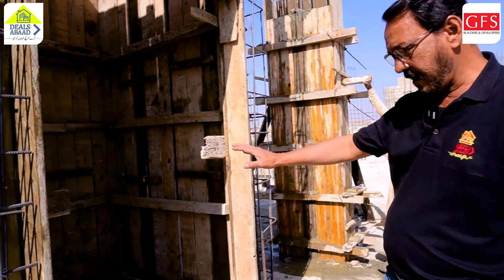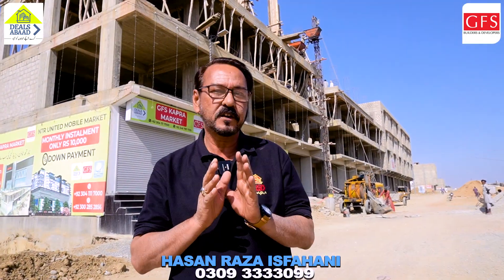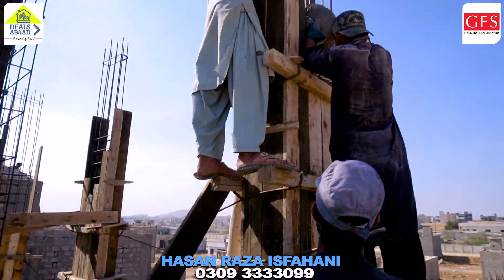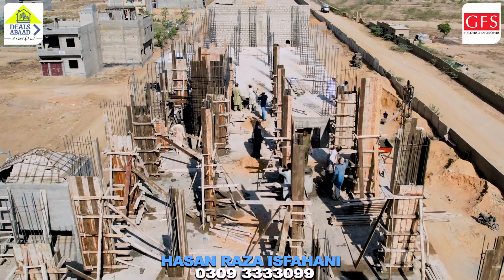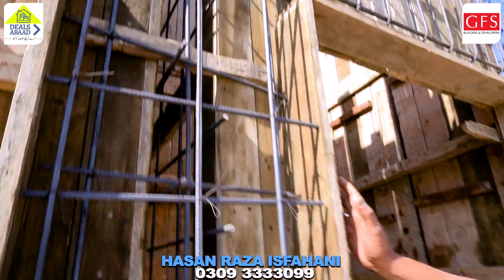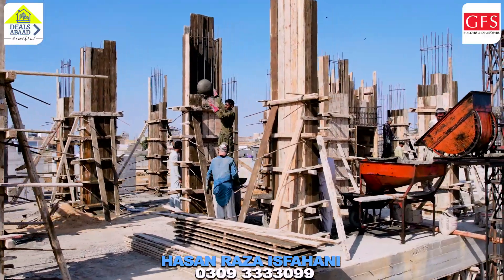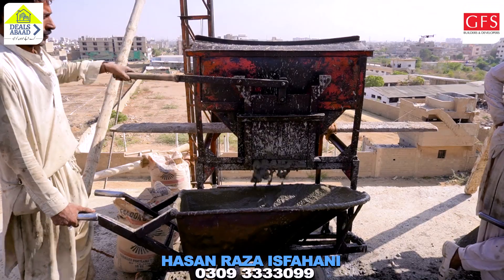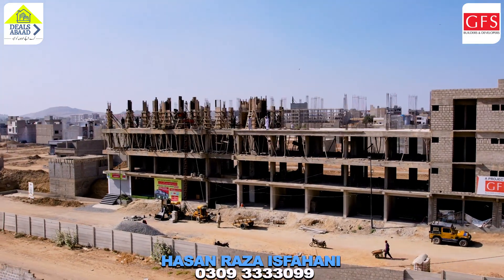GFS Kapra Market 3rd Floor kay Column filling in progress | North Town Residency Phase 1 surjani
The Biggest Project GFS Kapra Market 3nd Floor kay Column filling in progress At North Town Residency phase 1

ABOUT DEALSABAAD

DealsAbaad is a real estate digital marketing platform that provides variety of deals. Unlike regular real estate companies, we have equipped ourselves with the latest technology trends and give our customer real time experience where they can search, pay and enjoy matchless deals.

We have been providing property deals in Karachi and recently we have entered Punjab’s market. Apart from our geographical location we are available at all the digital platforms to serve you better.

Anchor : Hasan Raza Isfahani
Editor & Camera Men : Sebtain Raza Isfahani